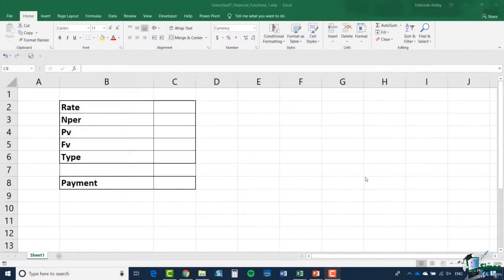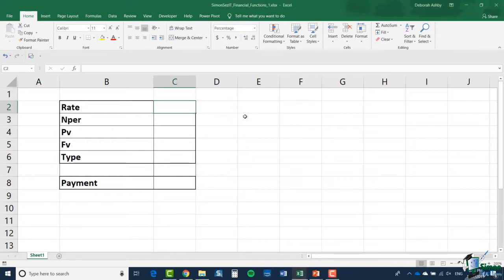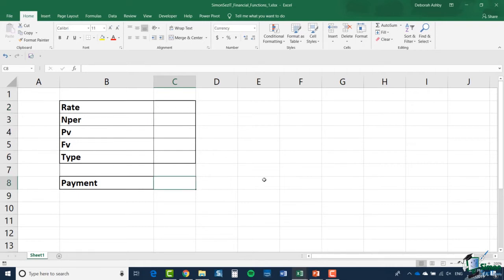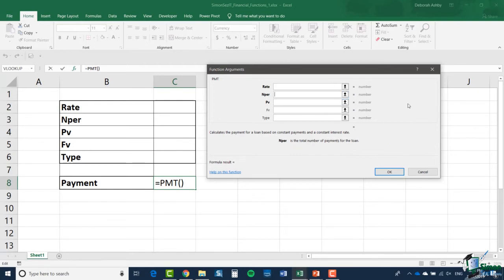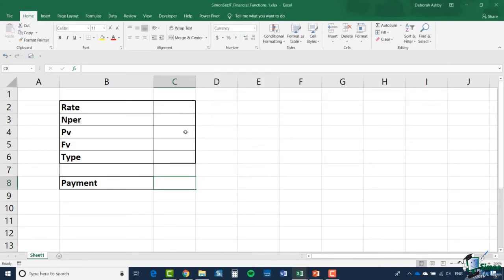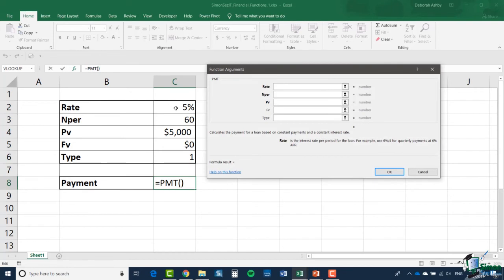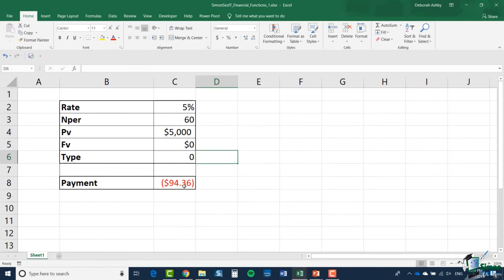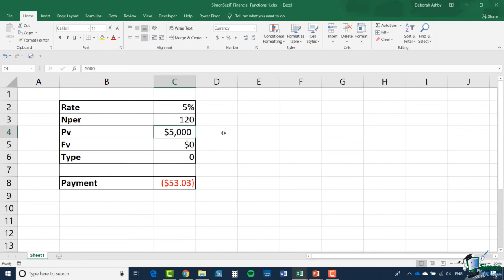Mastering Financial Functions and Terminology in Excel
In this comprehensive tutorial, you will learn how to master financial functions and terminology in Excel. Whether you are a finance professional or a student, this tutorial will cover everything you need to know to use Excel for financial analysis.

You will start by learning the basics of financial terminology, including terms like present value, future value, and annuity. You will then learn how to use Excel's built-in financial functions, such as PV, FV, and PMT, to perform calculations based on this terminology.

Throughout the tutorial, you will follow along with real-world examples, applying financial functions to calculate loan payments, investment returns, and more. You will also learn how to format your data for easy reading and interpretation.

By the end of the video, you will have a solid understanding of financial functions and terminology in Excel, and how to use these tools to make informed financial decisions. Whether you are looking to advance your career in finance or simply want to improve your financial literacy, this tutorial is for you.

So, grab your computer and follow along as we show you how to master financial functions and terminology in Excel!